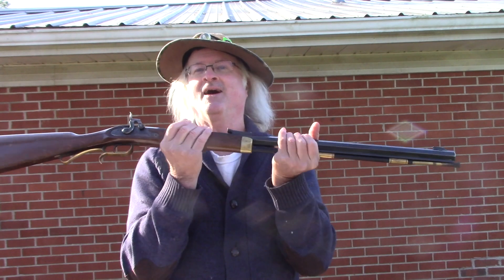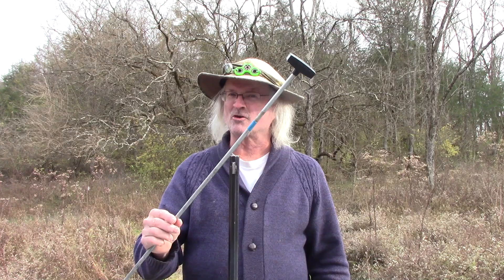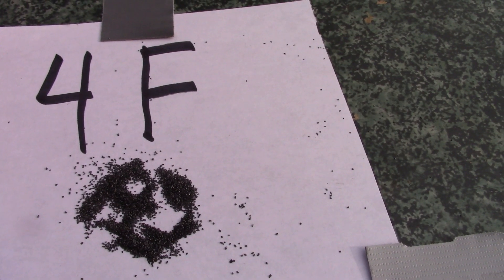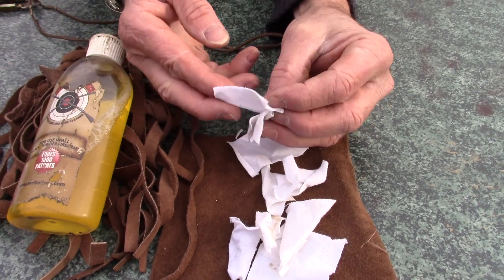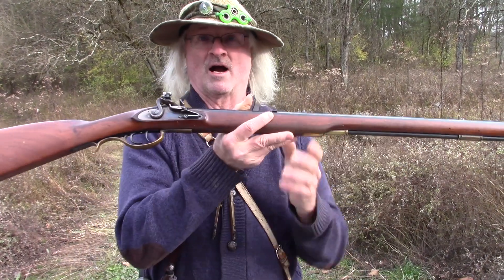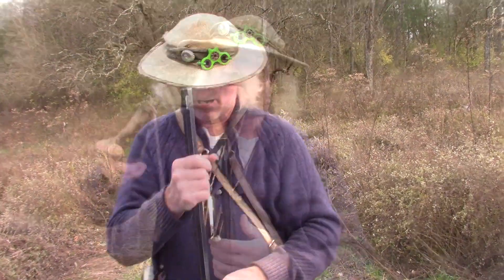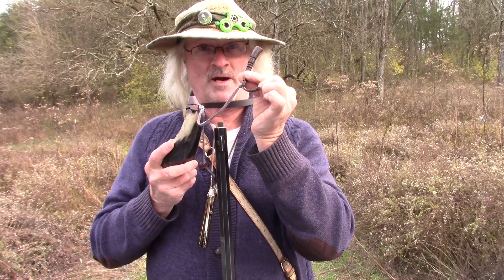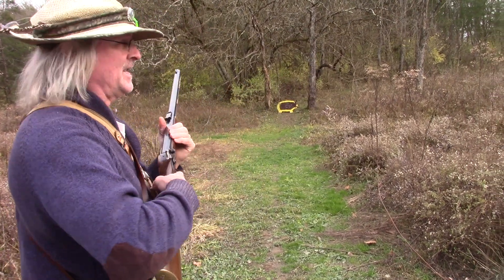How To Get Started in Muzzle Loading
Few tips and tricks to help get started in Muzzleloading. Following these tips will ensure your transition into muzzleloading a FUN one! Video is broken down into segments:
0:41   Is your Rifle Loaded or not?
2:25   Differences in Powder?
3:17   Accessories needed
4:55   Field Shooting or Range Shooting?
6:04   Differences in Traditional Rifles?
6:56   Loading a Percussion Rifle
7:23   Pop a Cap?
10:50 Links to get started.

The organizer box mentioned in the video from Lowes:

Interested in trying out some Mr. Flintlock patch lube that works great in black powder guns?

Youtube music used:

The Slow Rabbit     Country & Folk     Bright.   Nat Keefe

and.

You’re free to use this audio track in any of your videos, including videos that you monetize. However, you must include the following information in your video description: